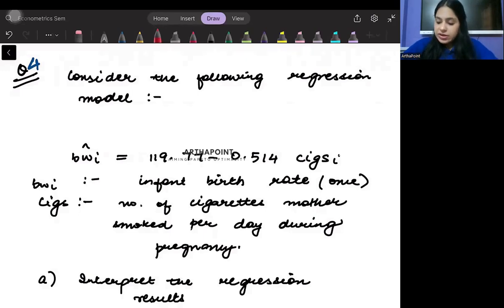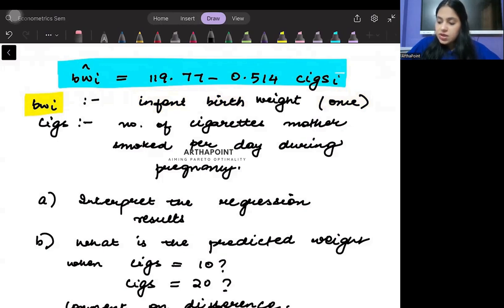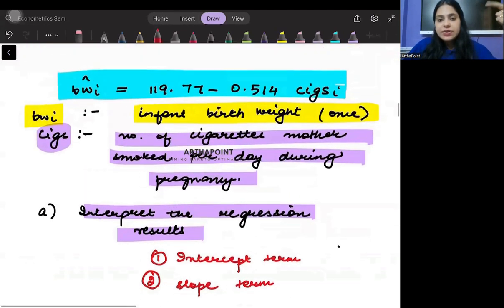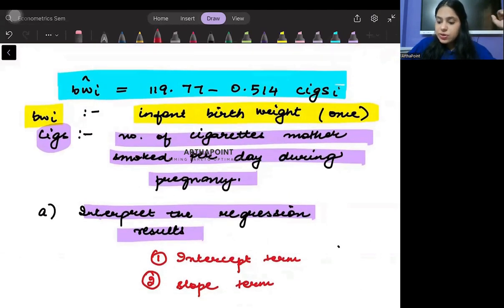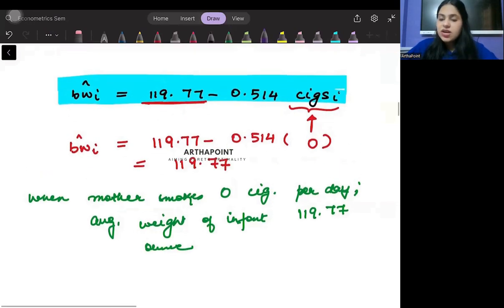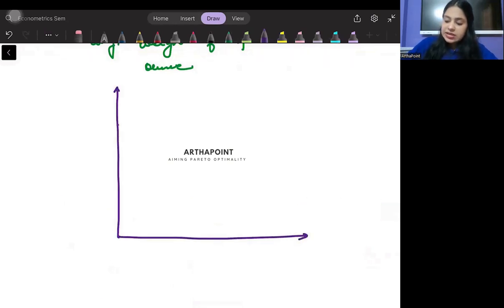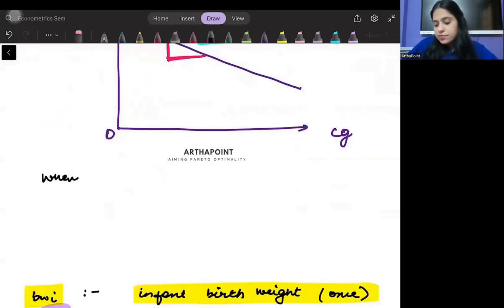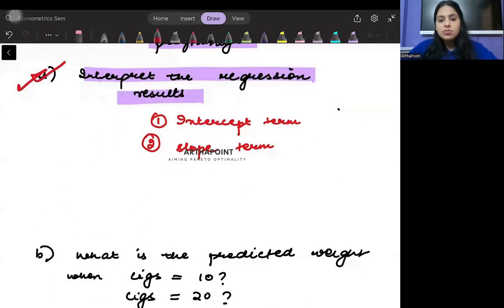Q4 | Introductory Econometrics Semester 4 DU | BA (H) Eco | Chapter 2 | Essentials of Econometrics